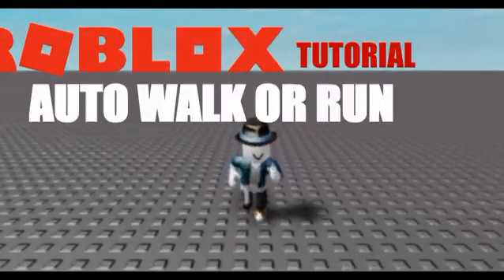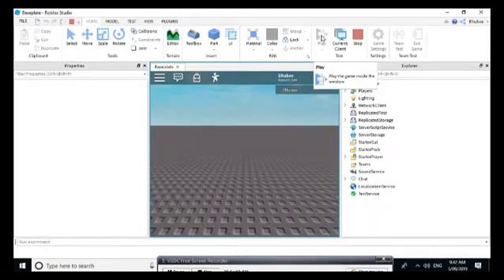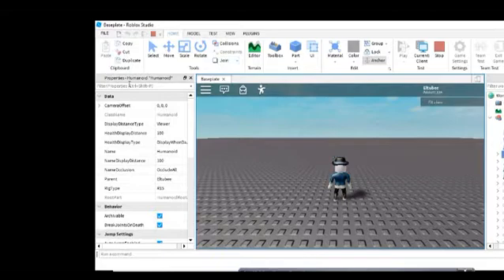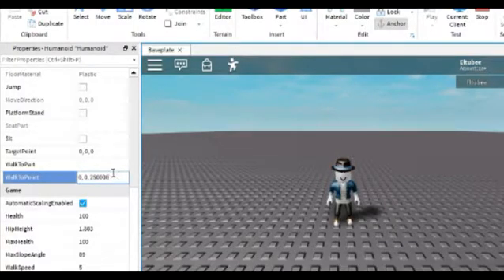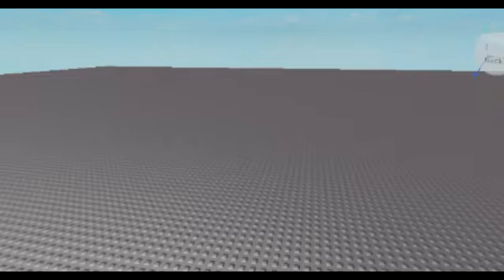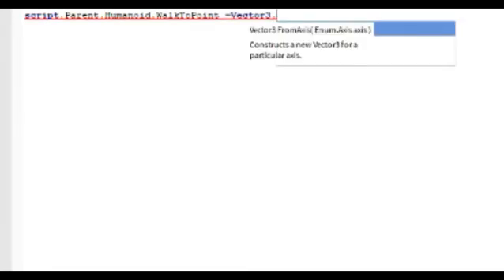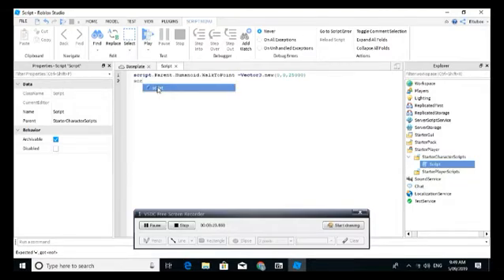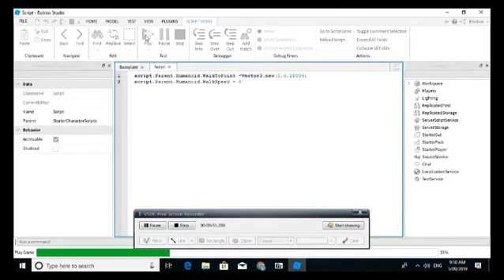roblox tutorial auto walk or run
script.Parent.Humanoid.WalkToPoint= Vector3.new(0,0,25000)
script.Parent.Humanoid.WalkSpeed = 25 (run)
script.Parent.Humanoid.WalkSpeed = 5 (walk slowly)